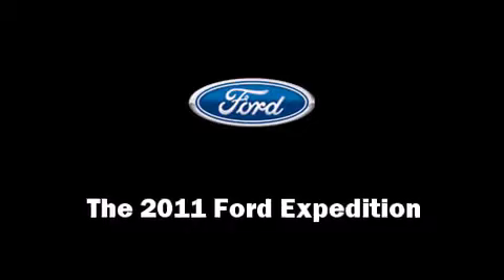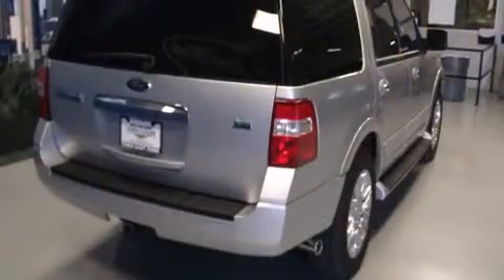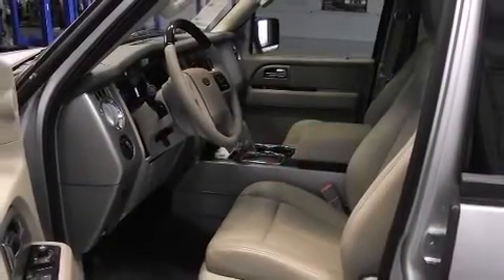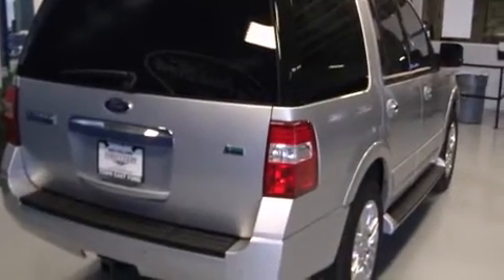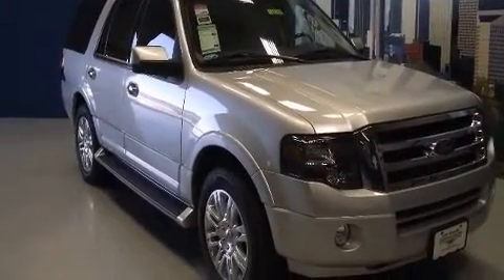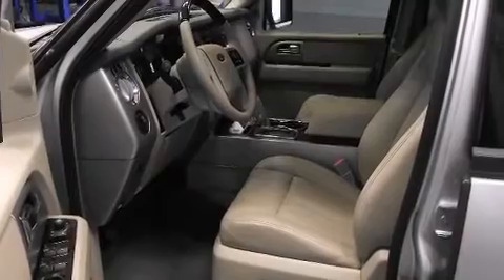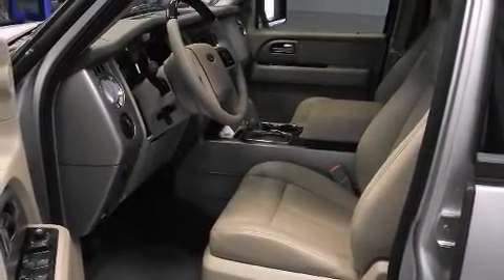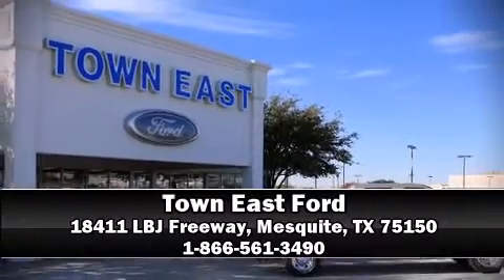2011 Ford Expedition Limited SUV in Mesquite, TX 75150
The 2011 Ford Expedition. Top features include power front seats, heated and ventilated seats, front dual-zone air conditioning, a power liftgate, adjustable pedals, an overhead console, a roof rack, and cruise control. Third row seats provide an even greater maximum passenger capacity. Audio features include a CD player with MP3 capability, rear mounted audio controls, steering wheel mounted audio controls, and 7 speakers, providing excellent sound throughout the cabin. Ford ensures the safety and security of its passengers with equipment such as: dual front impact airbags with occupant sensing airbag, head curtain airbags, traction control, ignition disabling, and 4 wheel disc brakes with ABS. You'll see better when backing up thanks to rear park assist, which watches out for obstacles behind your vehicle. A test drive is waiting for you.